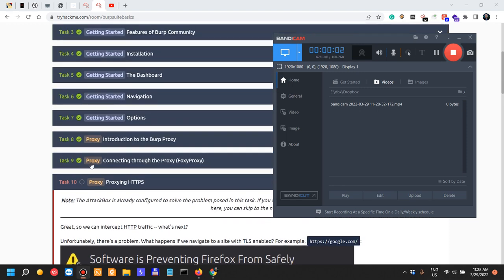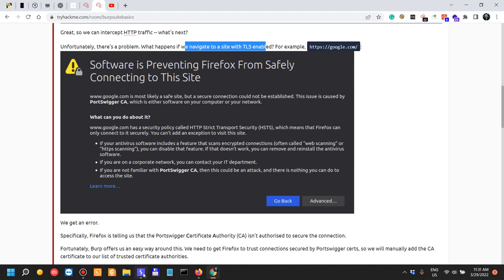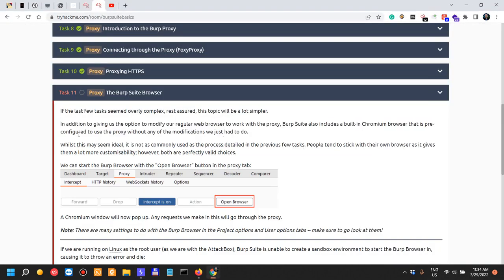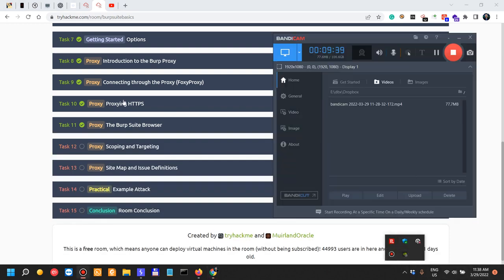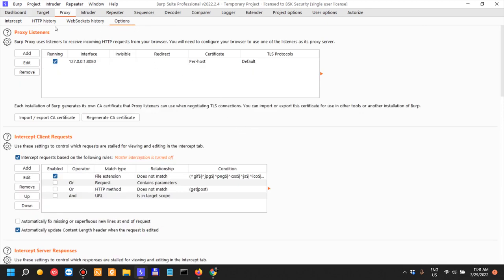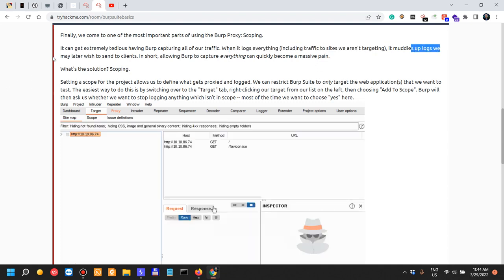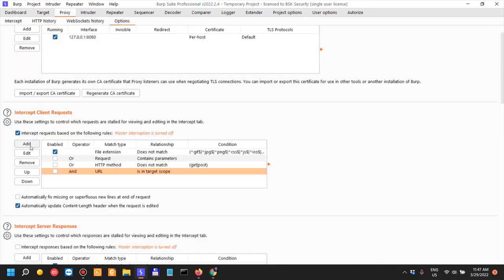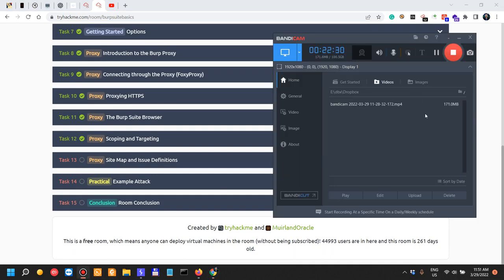Burp Suite - Part 6 - Advanced Scoping